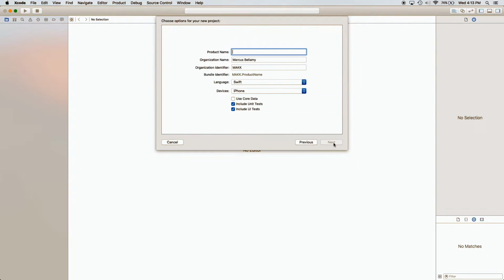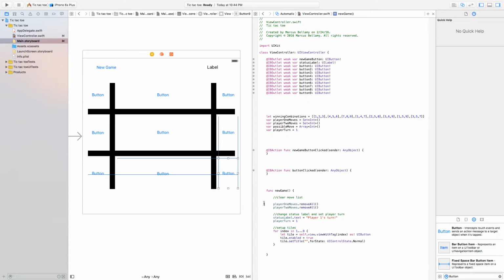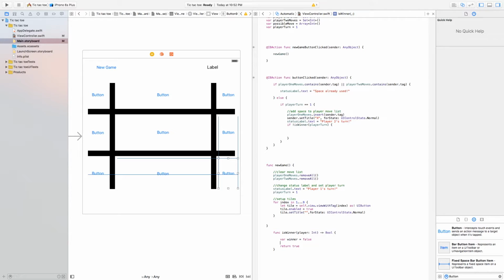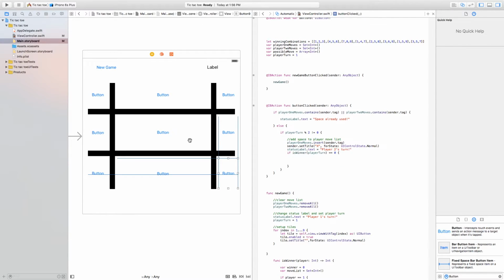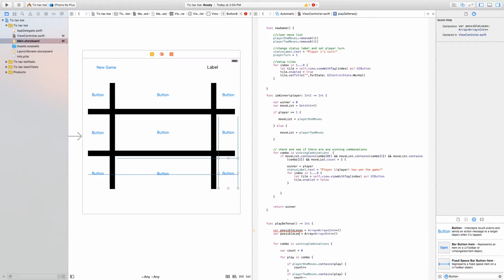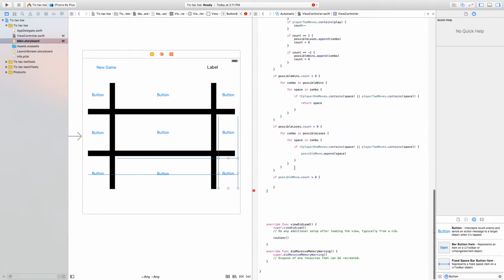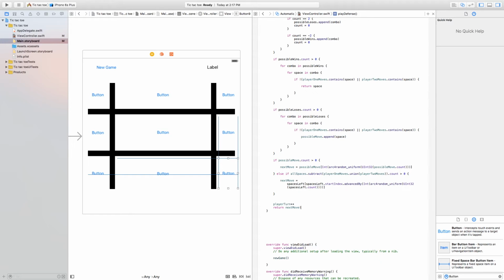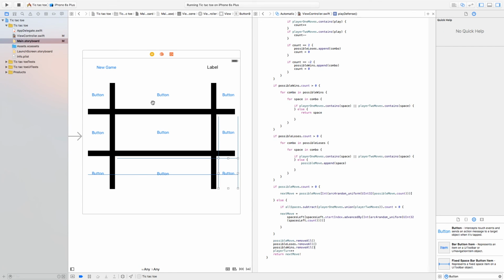Creating Tic Tac Toe using Swift (including ai) - FULL VIDEO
Tic tac toe tutorial with challenging AI.